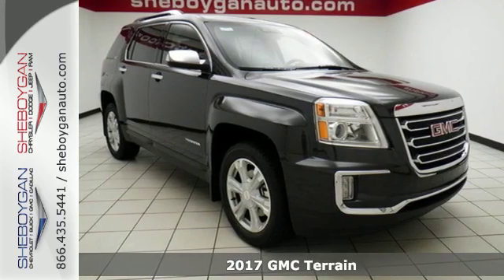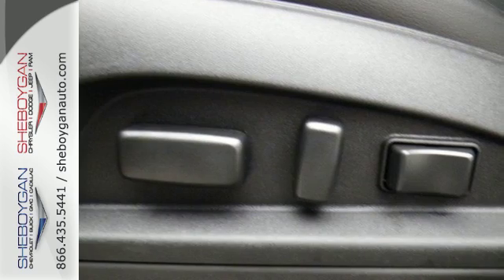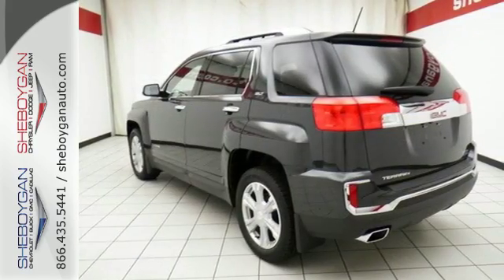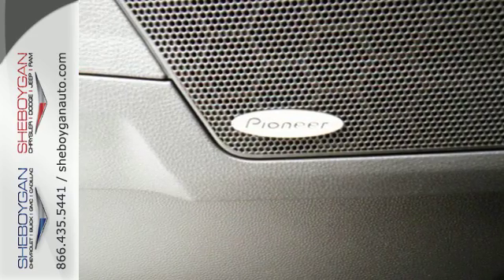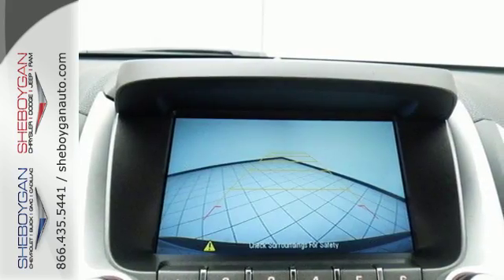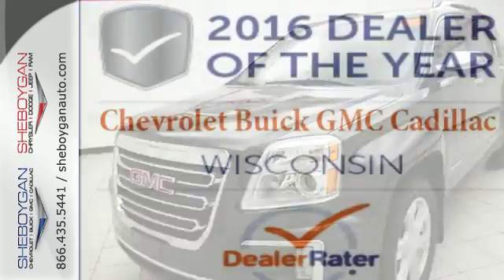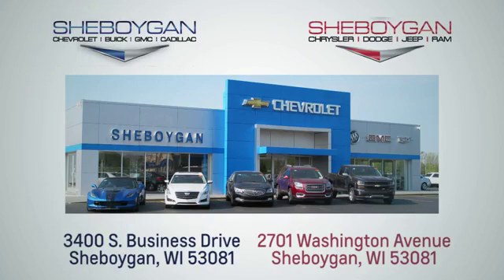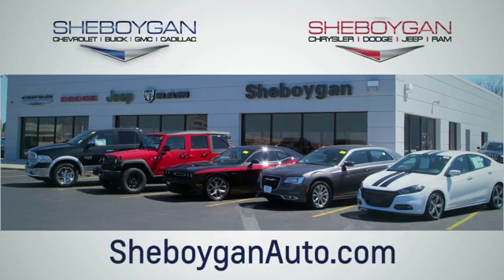New 2017 GMC Terrain Madison WI Sheboygan, WI Z4581 - SOLD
Year: 2017
Make: GMC
Model: Terrain
Trim: SLT
Engine: 2.4L 4 cyls
Transmission: Automatic 6-Speed
Color: Graphite Gray Metallic
Stock #: Z4581
VIN: 2GKALPEK4H6183537
Do you want it all? Well with this rip-roaring 2017 GMC Terrain SLT you are going to get it. Ready for anything!! Standard features include: Leather seats Bluetooth Remote power door locks Power windows with 2 one-touch Heated drivers seat Automatic Transmission 4-wheel ABS brakes Air conditioning with climate control Cruise control Audio controls on steering wheel Traction control - ABS and driveline 8-way power adjustable drivers seat Head airbags - Curtain 1st and 2nd row Passenger Airbag Heated passenger seat Multi-function remote - Remote engine start Power heated mirrors Tilt and telescopic steering wheel 2.4 liter inline 4 cylinder DOHC engine 4 Doors Front-wheel drive Fuel economy EPA highway (mpg): 31 and EPA city (mpg): 21 Compass Tachometer External temperature display Transmission hill holder Stability control - Stability control with anti-roll Rear wiper Interior air filtration Trip computer Video Monitor Location - Front Clock - In-radio display Remote engine start Daytime running lights Dusk sensing headlights Climate controlled - Driver and passenger heated-cushion driver and passenger heated-seatback Front seat type - Bucket Rear bench seats Reclining rear seats Intermittent window wipers Privacy/tinted glass Rear spoiler - Lip Rear defogger Center Console - Full with covered storage... Are you looking for a Dealership you can trust and actually enjoy your car buying experiencea€¦look no further. Our Mission Statement is to treat our customera€TMs with enthusiasm in providing automotive products and services that exceed your expectations. Now many dealers may say things like this however at Sheboygan Chevrolet Chrysler we a€œwalk ita€ with pride! Our Sales personnel are non-commissioned which means we pay their wages not you! Having trouble finding that perfect vehiclea€¦please allow Sharon or Steve in our Internet Department help find it for you!

Address:
3400 S. Business Drive